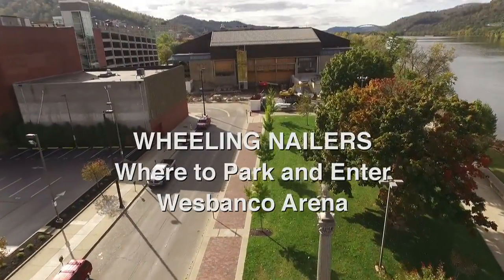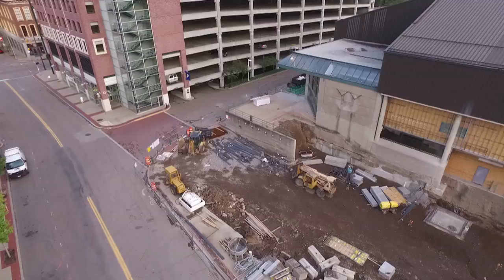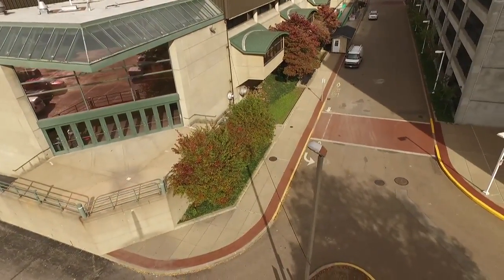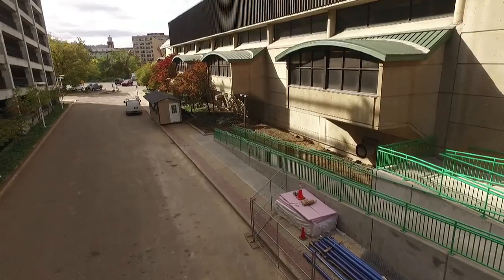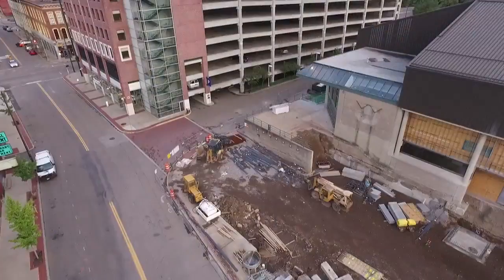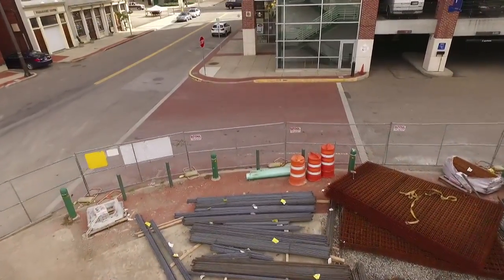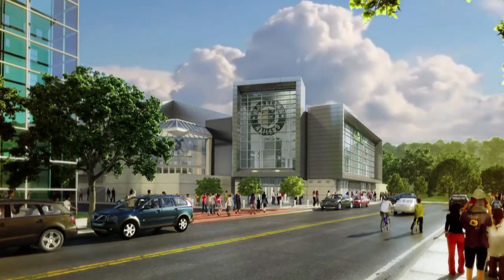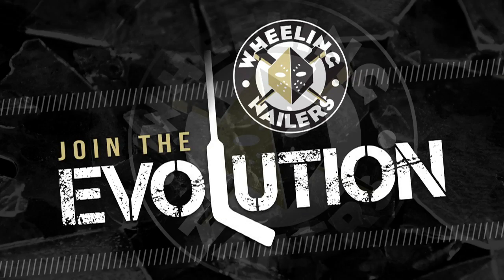Getting In Wesbanco Arena